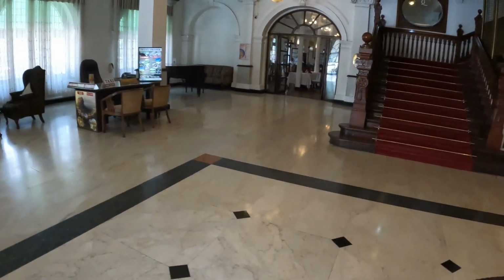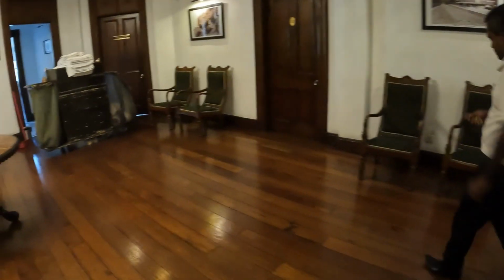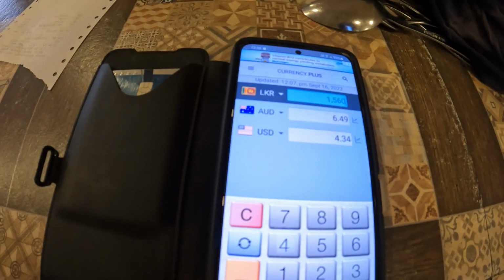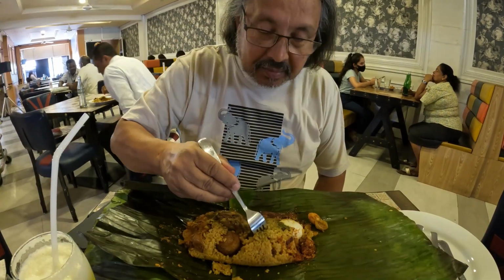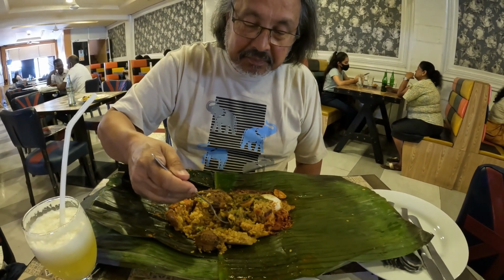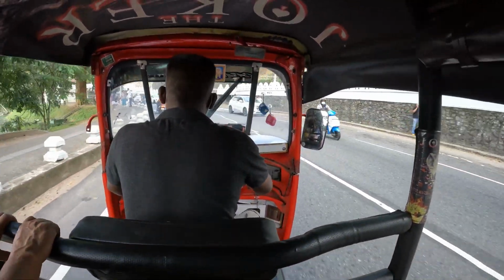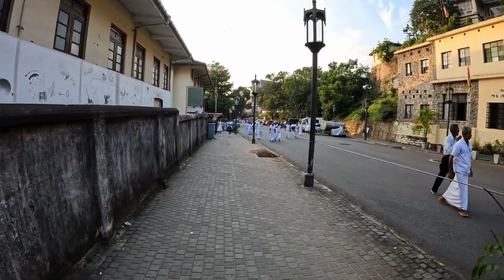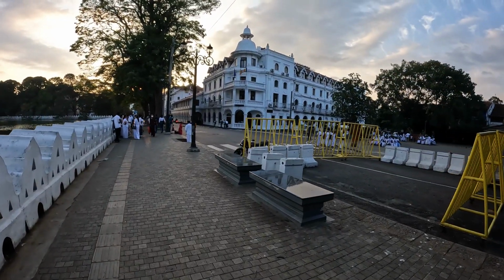Kandy, where Neil unboxes his Lamprais, we get 'slightly chilled' and have great dosa.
We are in Kandy in central Sri Lanka. This is a busy city surrounding a large lake, with a famous Buddhist temple where Buddha's tooth is kept. We stay at the historic Queen's Hotel, old-world colonial and slightly faded luxury. Neil gets a haircut, and we go looking for good eats. Kandy is home to many bakeries, and restaurants, though many are tourist-oriented and not so great. We did find some good places to eat. Here is our pick:

Slightly Chilled Lounge - great food, drinks and views, plus live music and sports bar.

Balaji Dosai - great range of Vegetarian food, best Dosa we have had yet.

Devon Restaurant - downstairs food court for Sri Lankan food. (avoid upstairs Captain's Table)